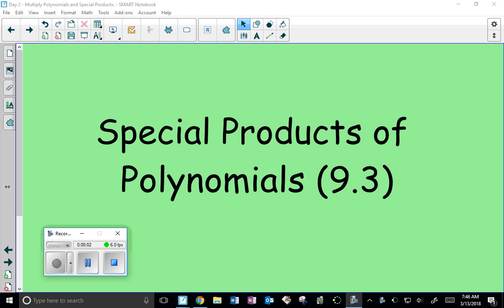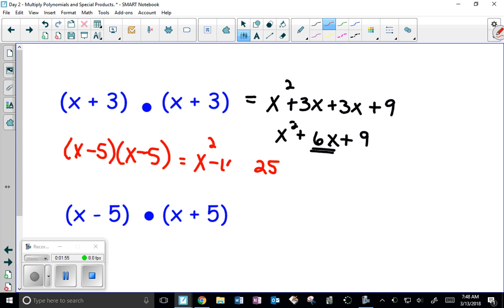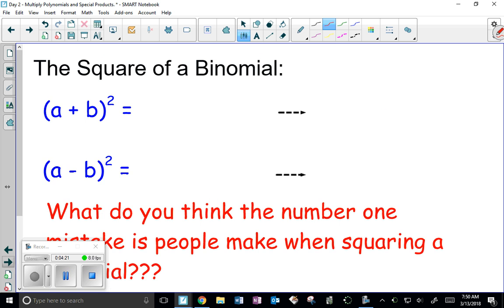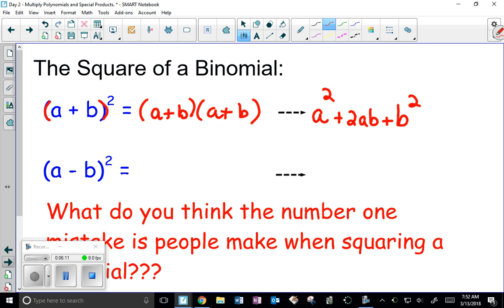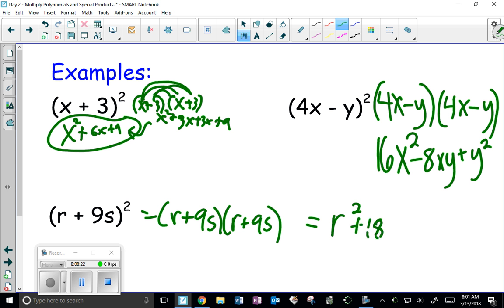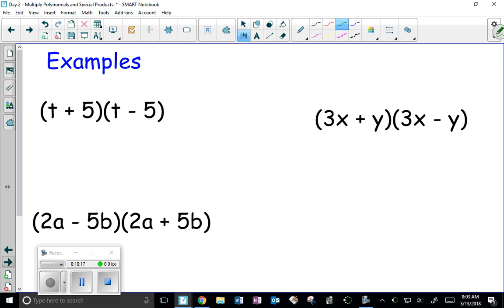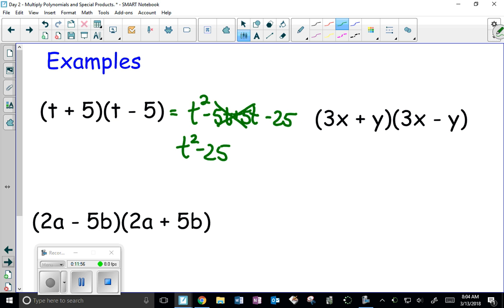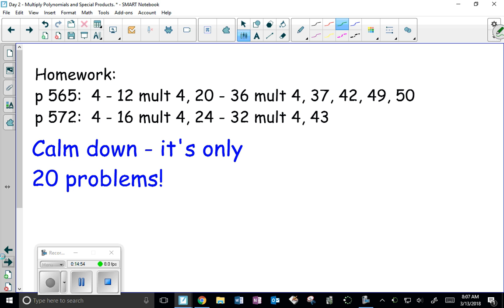5 3 Mulitplying Special Products in class video